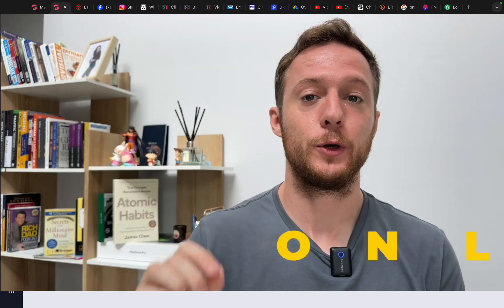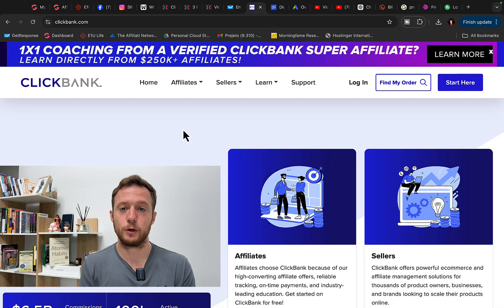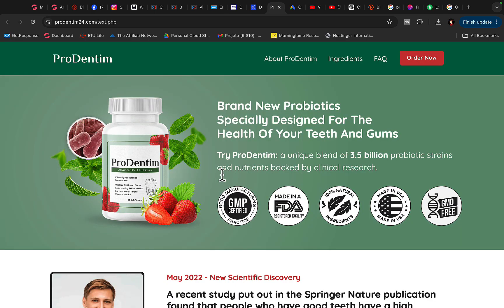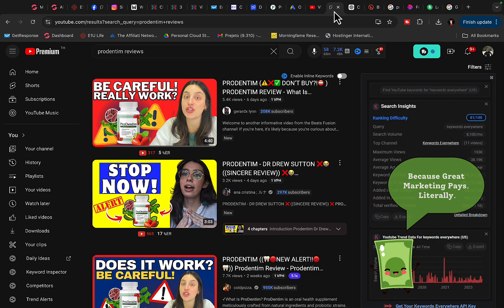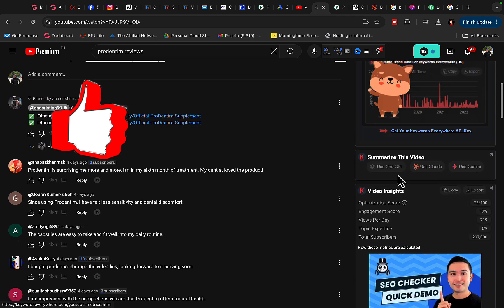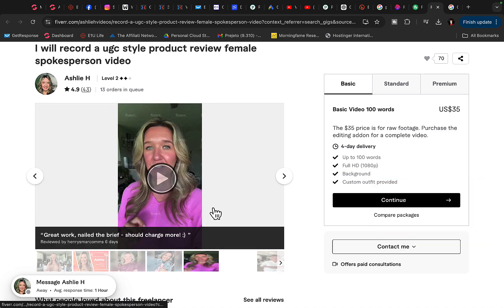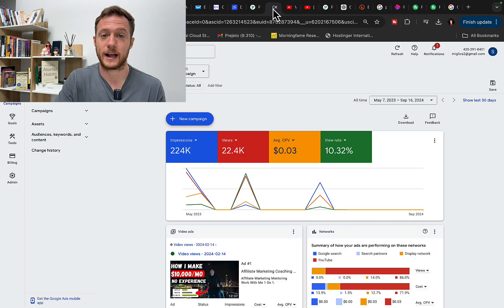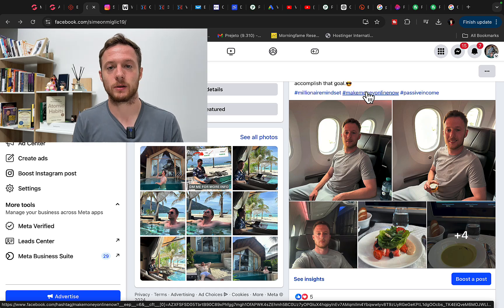How To Make Money Online With YouTube Automation (For Beginners)